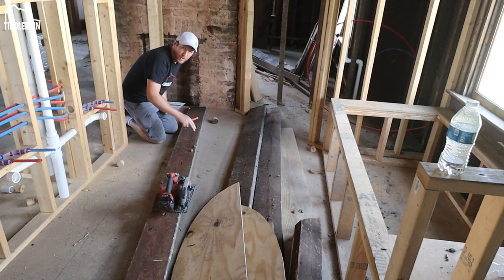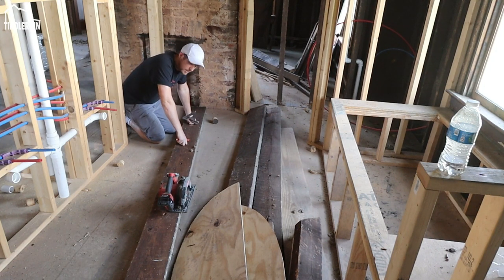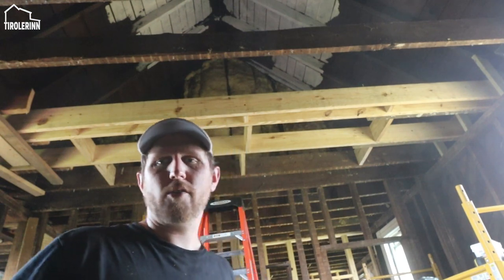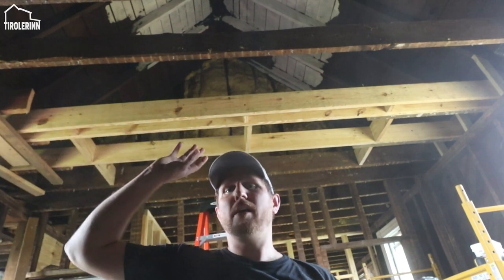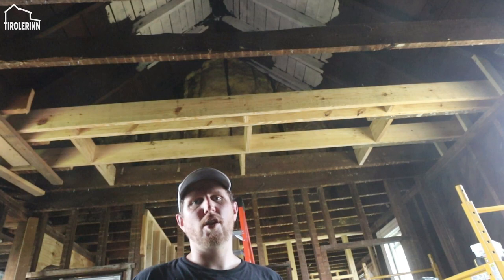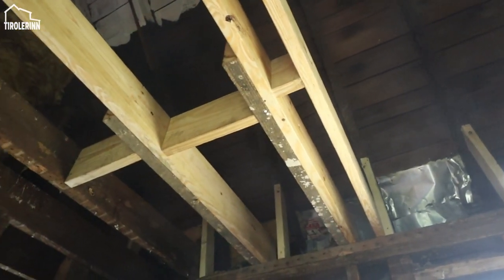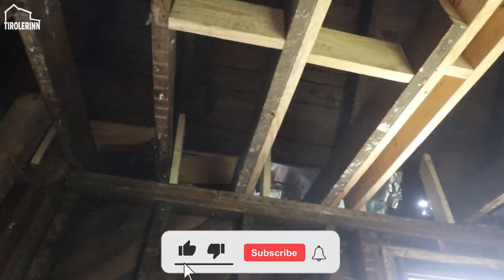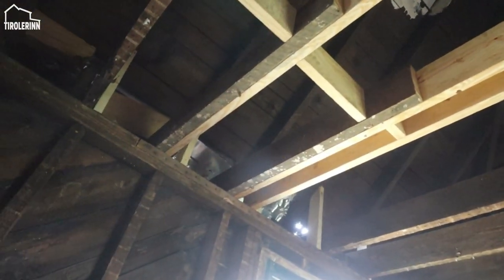Framing the Kids Loft - Tirolerinn the Renovation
We are replacing the joists in the loft and finish out the overhand pieces.